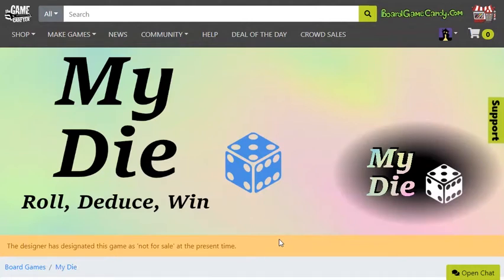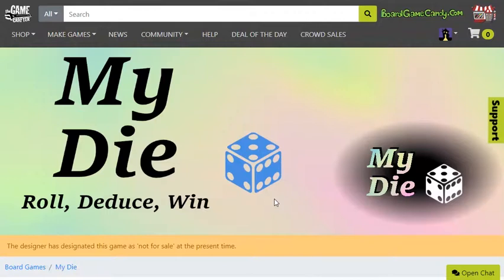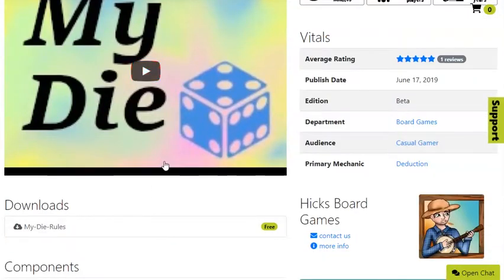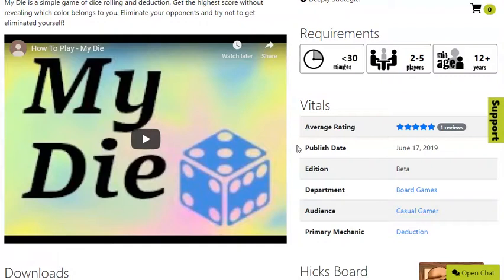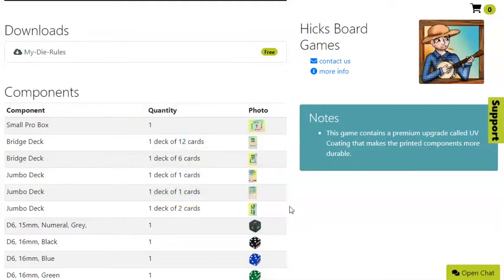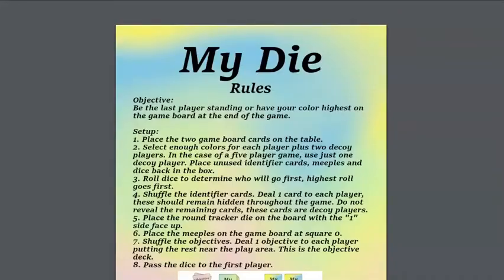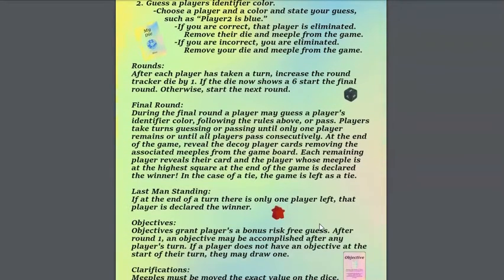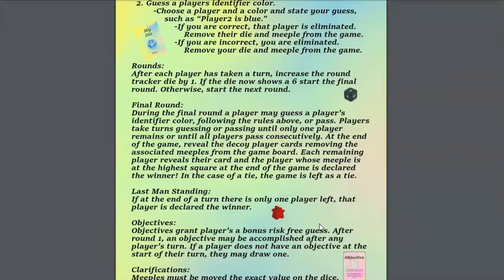My Die (Semi-Finalist) - Judge's Review for Game Crafter Social Deduction Game Design Contest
Did you catch the puzzle clue in my sign off at the end of this video?
If not, be sure to watch to the end, then to learn the secret.

Want a video critique of your game's TGC shop page?  Find out how to order one at

Check out the full listing of social deduction contest entrants

See how all the scores broke down for the semi-finalists and read my feedback for some extra entries that got honorable mention in the scoring spreadsheet:

Want to record your own videos similar to the ones in this playlist?  I've got you covered!

They also have an active Facebook group, which you can request to join

Curious about Open House Mystery Parties?
To learn more about my flexible murder mystery party kit,
You can also join in the fun of our online escape room puzzle quest